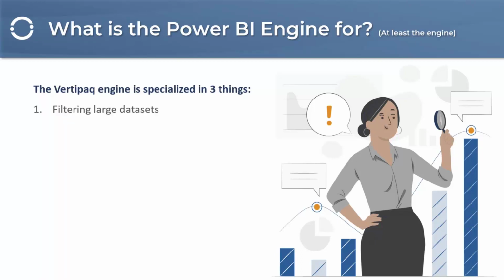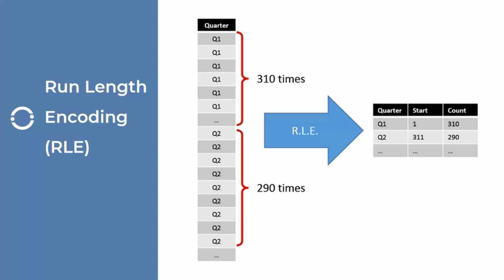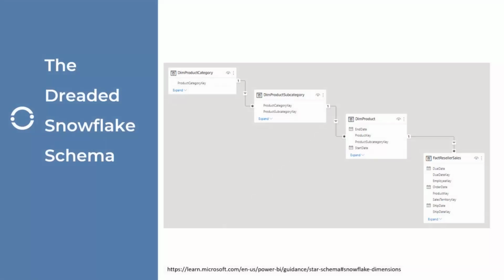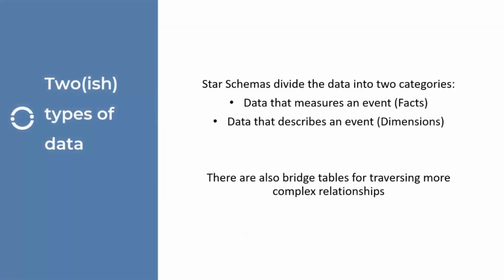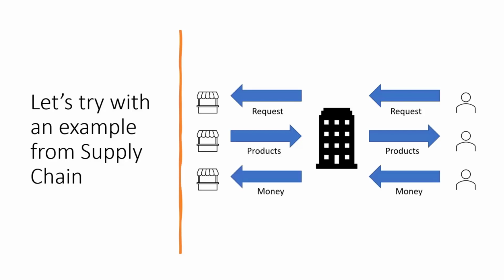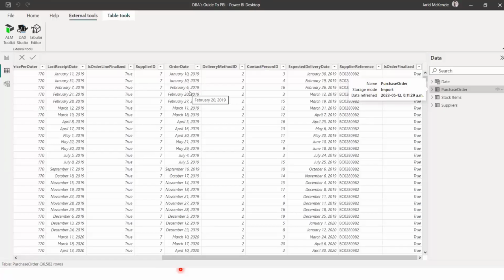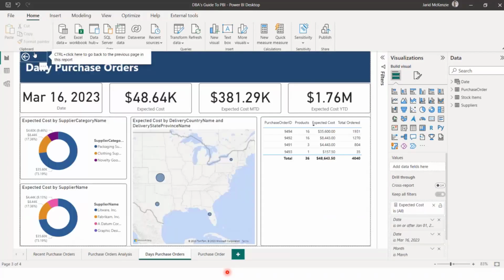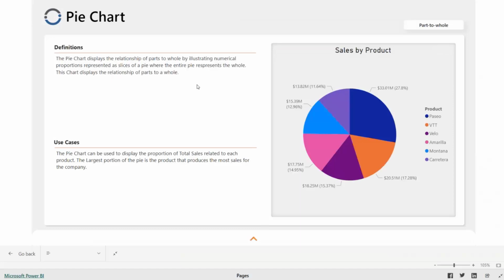Jarid McKenzie - The DBAs Guide to Analytics with Power BI